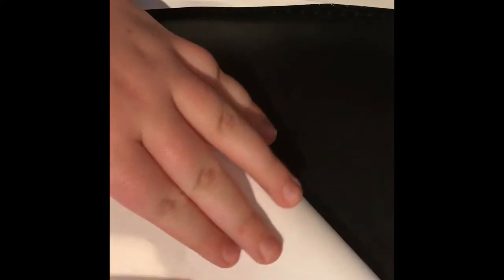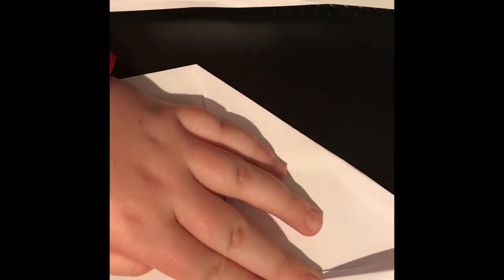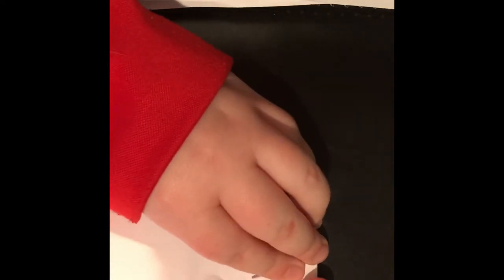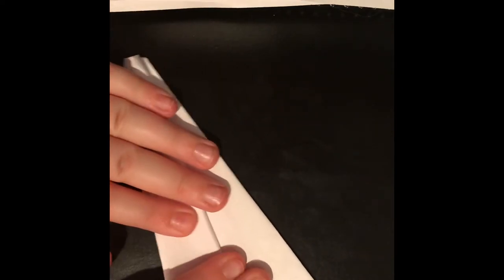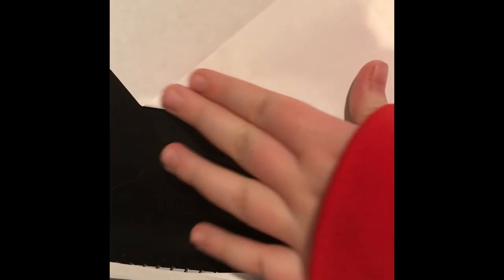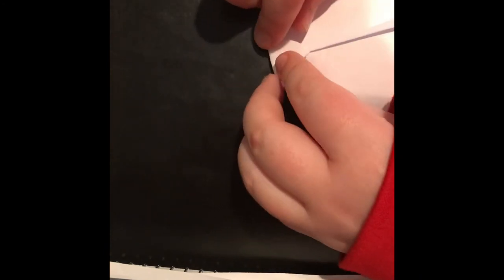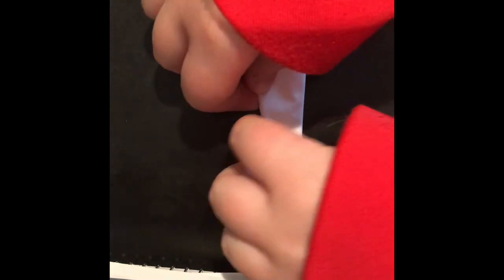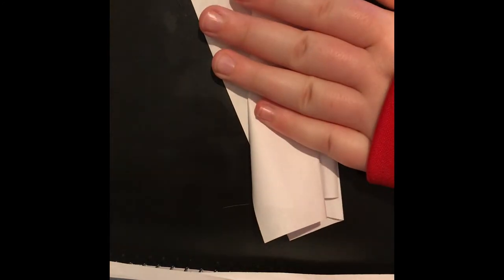How To Make Good Paper Air Planes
Broccoli